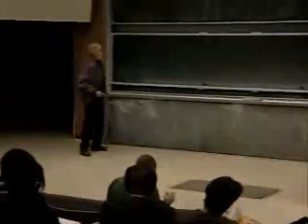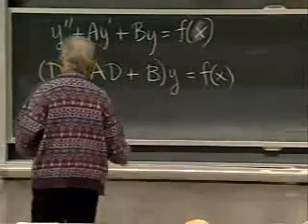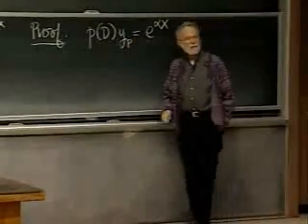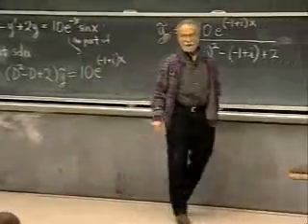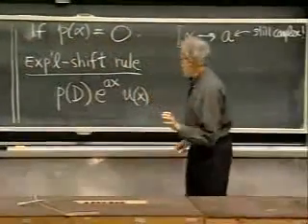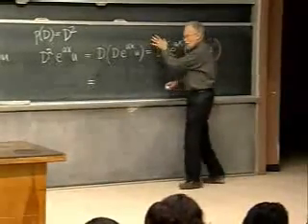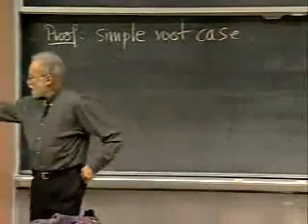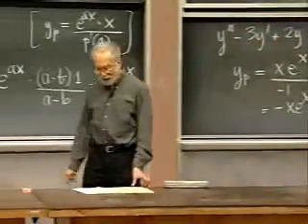Lec 13 | MIT 18.03 Differential Equations, Spring 2006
Finding Particular Sto Inhomogeneous ODE's: Operator and Solution Formulas Involving Exponentials.